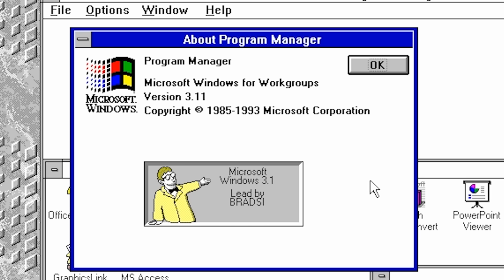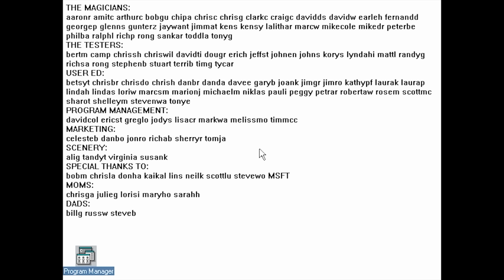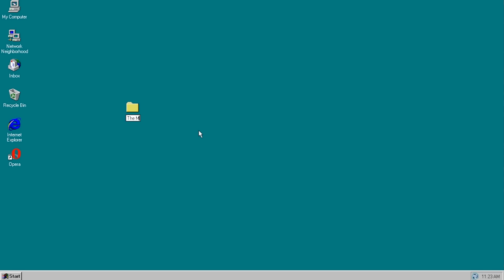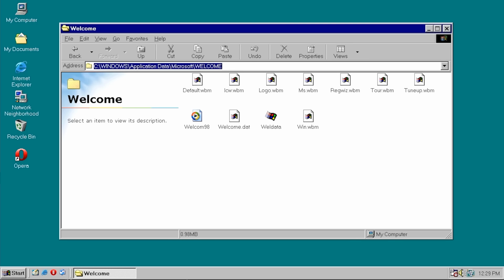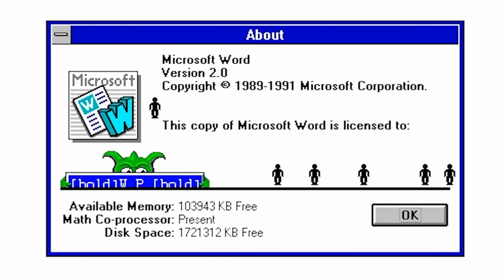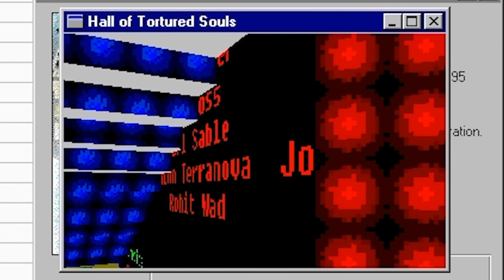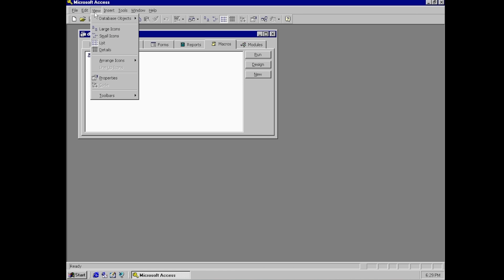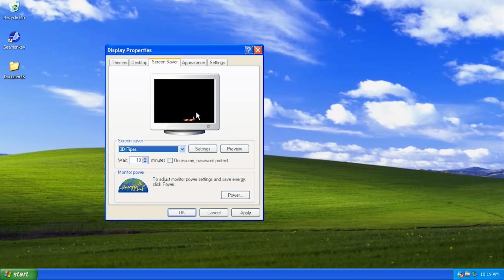The History of Windows Easter Eggs - A Retrospective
To end off the decade, we're going to be taking a complete retrospective look at how Microsoft implemented easter eggs in their products over the years!

● Music/Credits:

Music Used (in order of appearance):

Title: Bruno E. - Hanging Out

Title: Text Me Records / Bobby Renz - The Night Before

Title: Text Me Records / Grandbankss - Sixteen Twenty Five